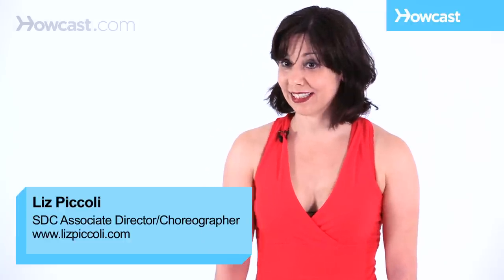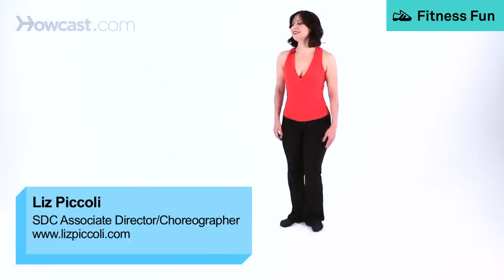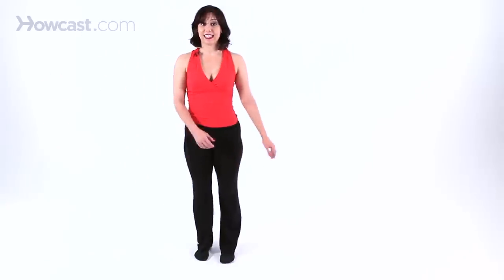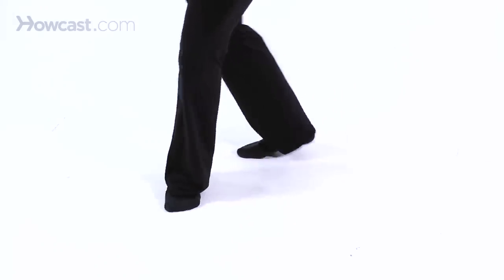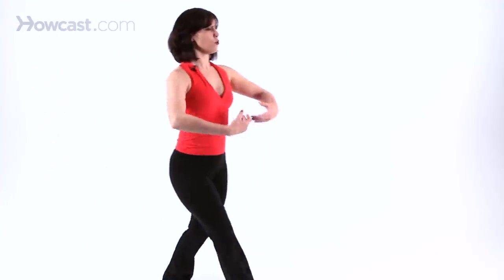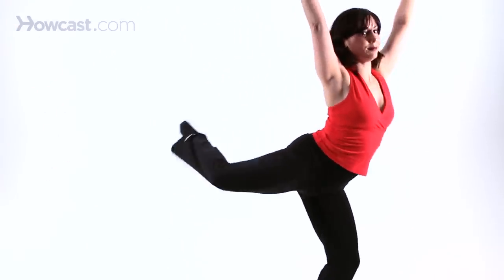How to Do the Stag Leap | Jazz Dance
All right, let me show you what a stag leap looks like. Let's break it down.  So, you prep for the stag lead. Set right, left. Nice turn to opposition. The right leg brushes through first into a front attitude. The arms lift up. The back leg is going to push off the floor, and extend into your back attitude for the stag.  A great stag combo exercise. It's not really a combo.  A great stag exercise across the floor is just going from right from left.  So, you would just go right, left, right stag leap into left, right, left stag leap. Let me demonstrate that in actuality, and then we'll do it to music.   So, that's right, left, stag, left, right, stag. It's very important when your doing leaps that you're always rolling  through your feet. So always think, toe, ball, heel.  Toe, ball, heel.  You're also pushing off the feet in order to get more height on your stag leap. Ready?  And five, six, seven, eight.  There you go. Stag leaps.